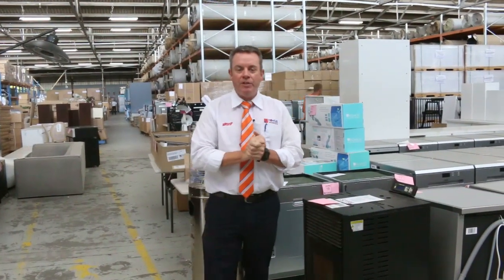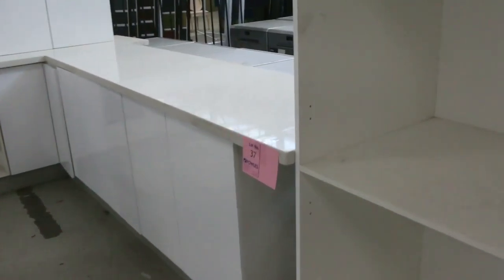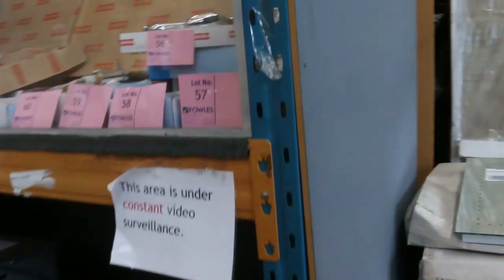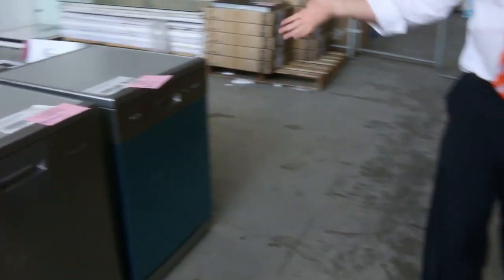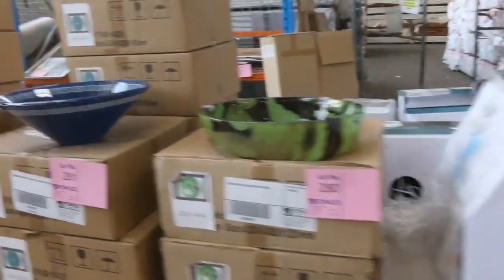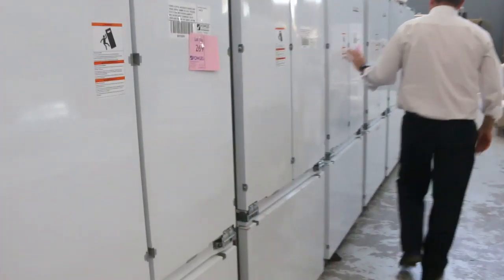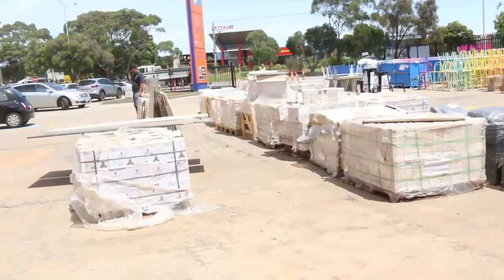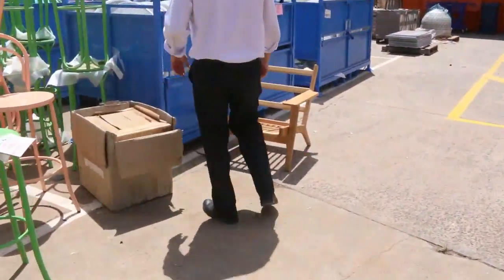Home Renovator Auction 29th Jan 2020